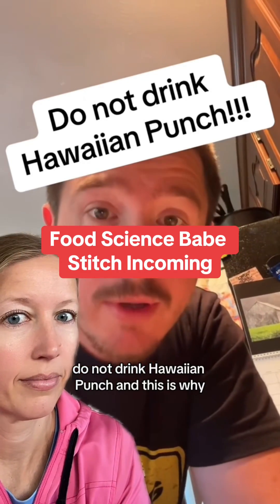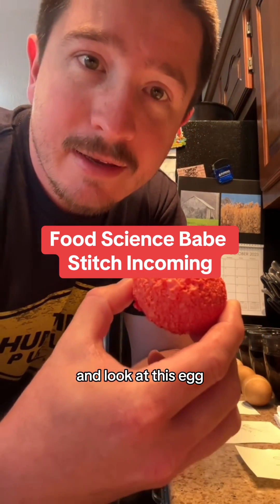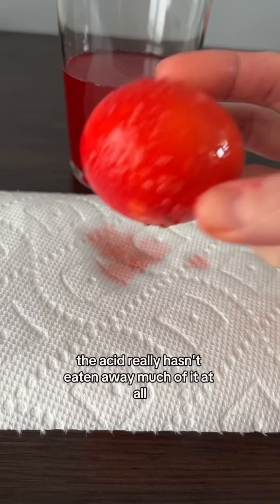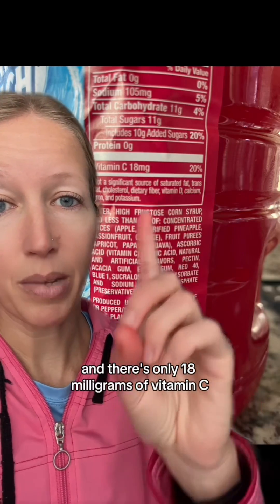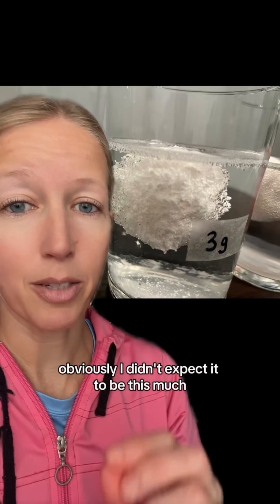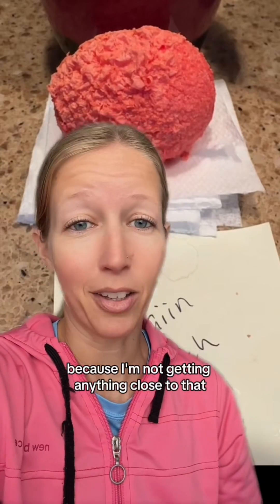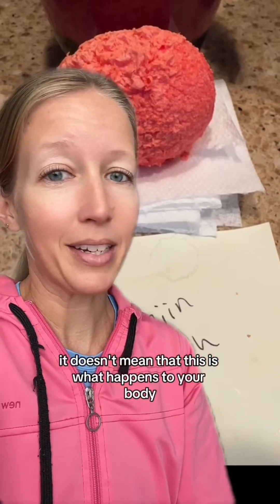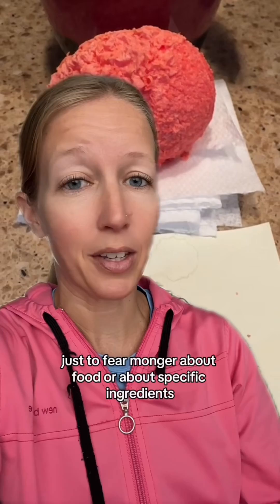Fact Or Cap?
Hawaiian Punch can dissolve an egg? Cool experiment, but is it fact or is it cap?